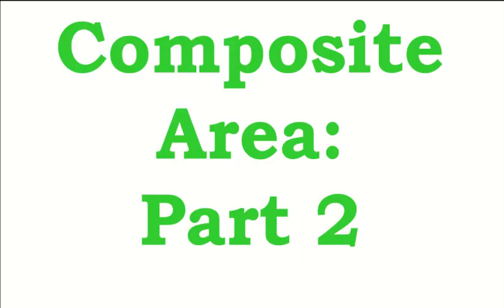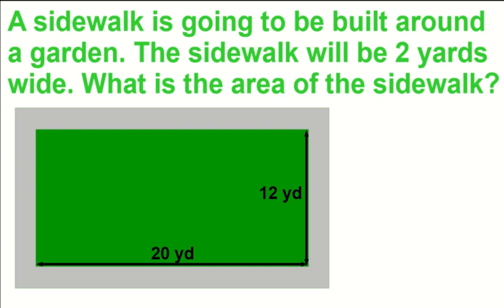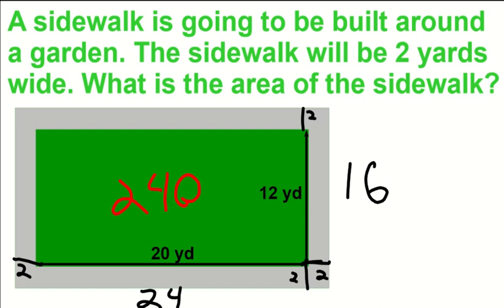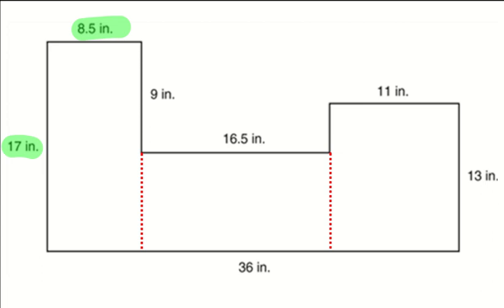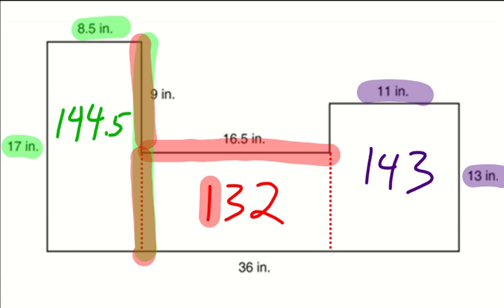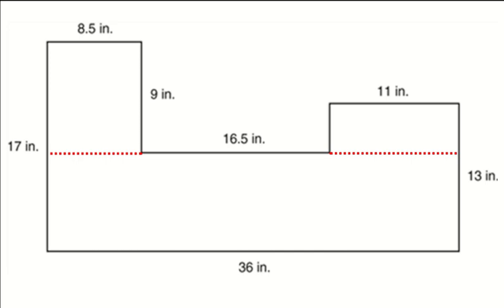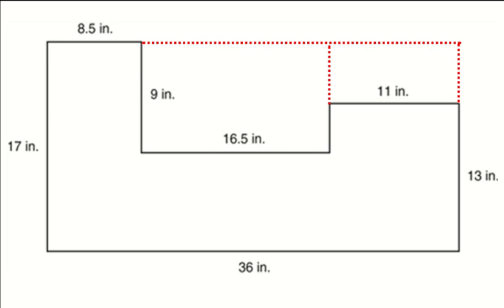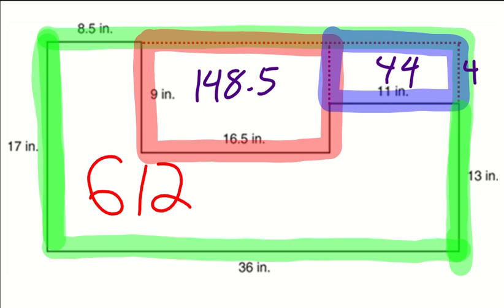Cluster 1 Day 8: Area of Composite Figures Part 2 9/8/23